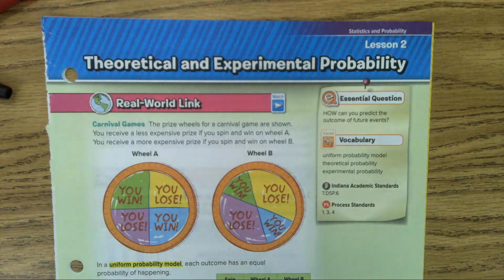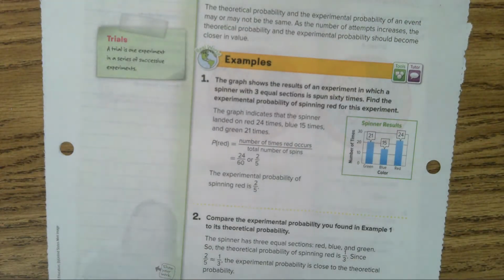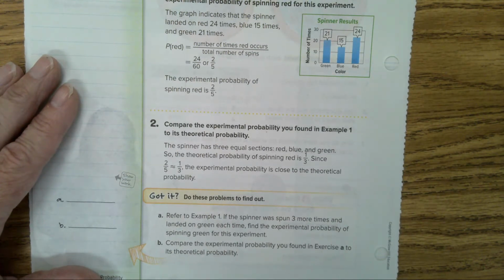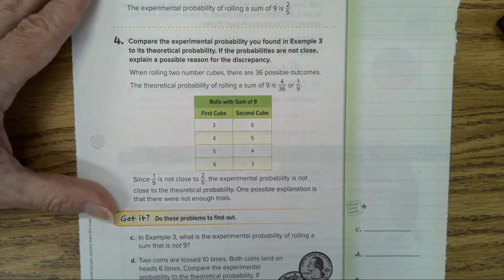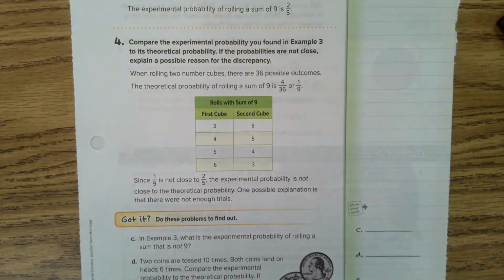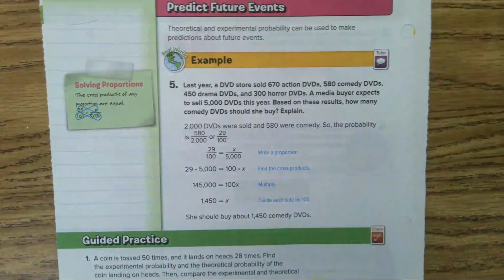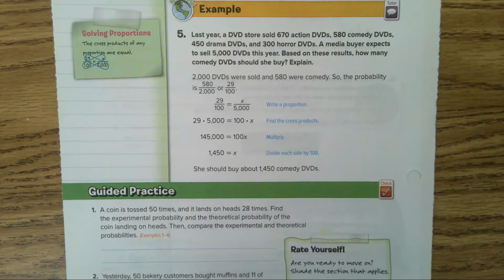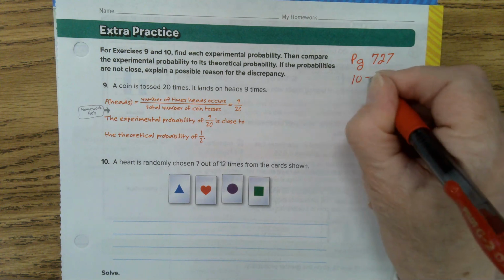M7 C9L2 Theo and Exp Prob